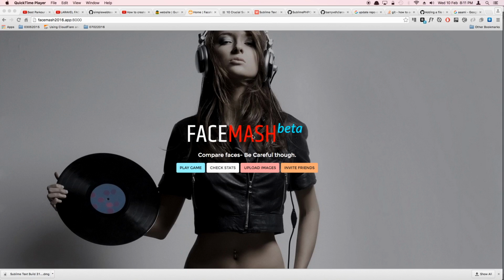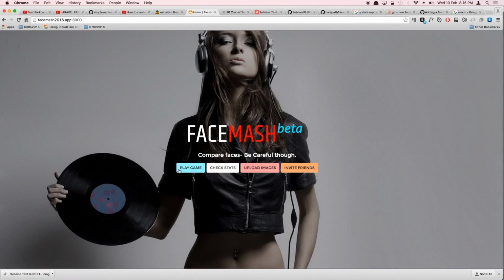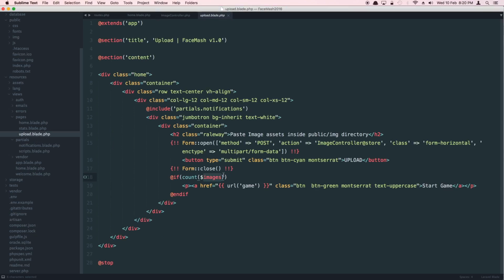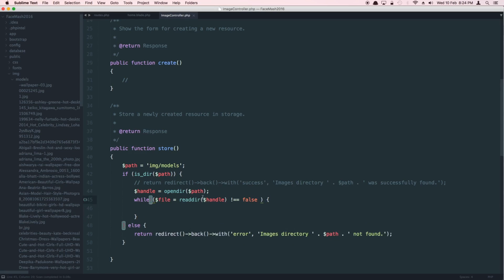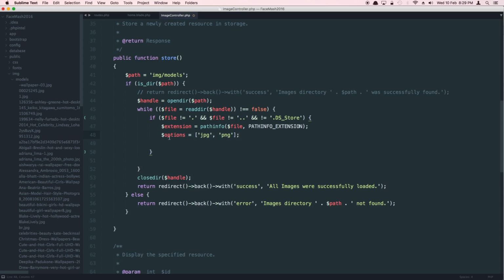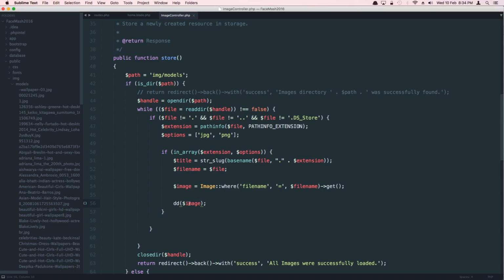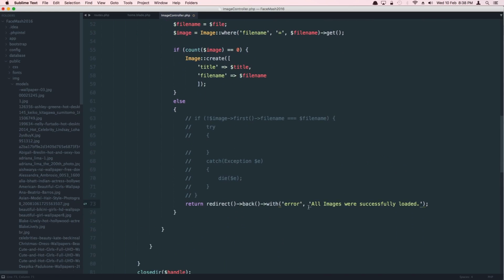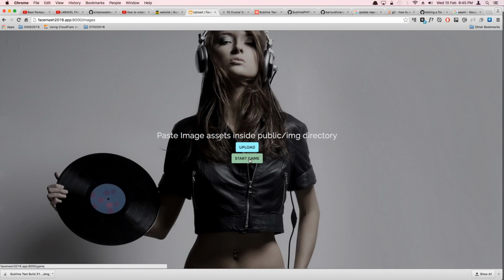Laravel Facemash App: UPLOAD IMAGES (PART 3/10)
In this video series, we will attempt to build a photo rating app named "FACEMASH" as depicted in the movie "THE SOCIAL NETWORK".

In this video, we will work on our image controller which will run store method to upload images on request. We will build a script that checks for image extensions and stores unique images in database.